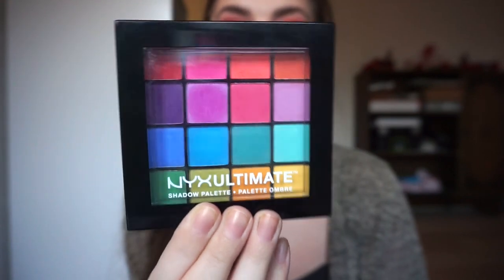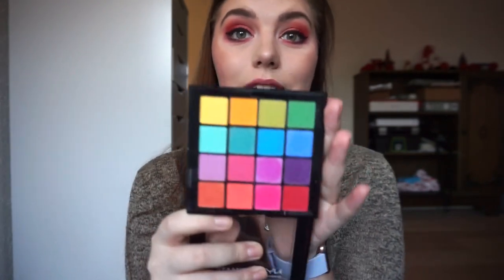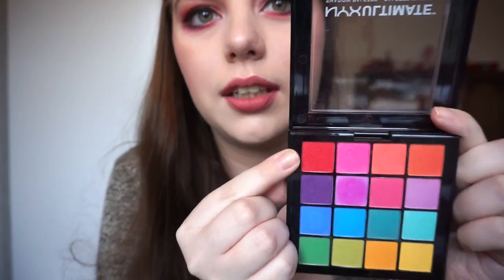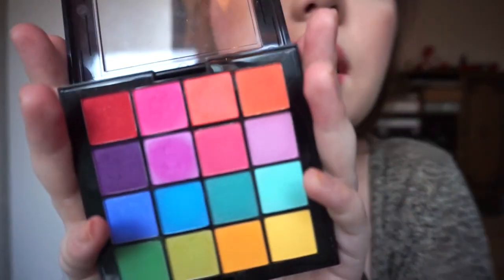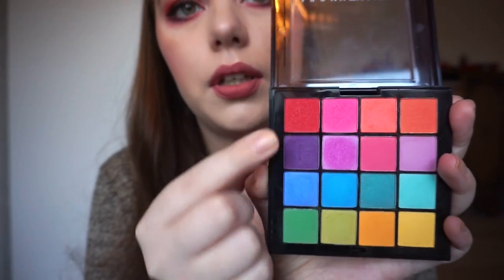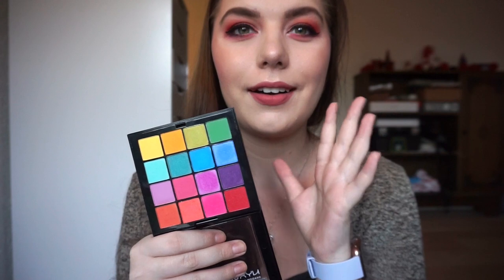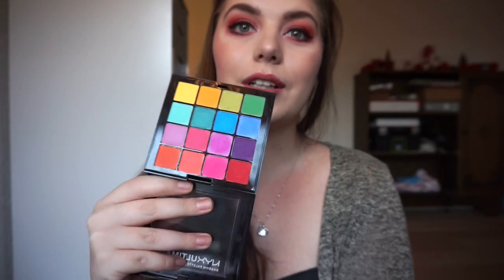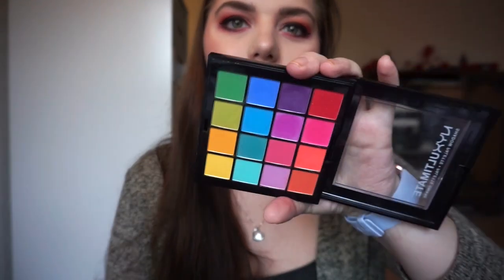PAN THAT PALETTE 2019 // INTRO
For 2019 i am going to be panning the NYX Ultimate Brights palette! Insane - i know. But i have been craving color and this is the perfect way to get color into my looks.A huge goal is to be GOOD at combining colors and HAVE FUN. So Hitting pan in all shades would be amazing. Panning the hole thing would be MINDBLOWING. But i am going to do my best!
Do you know anyone who have panned this palette? Let me know if your answer is yes!

M U S I C:
 - YOUTUBE AUDIOLIBRARY